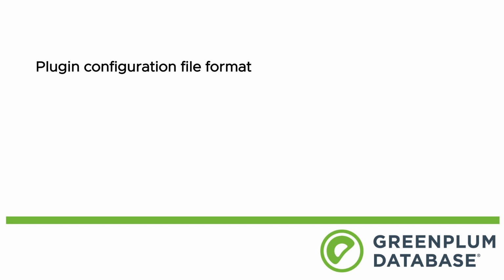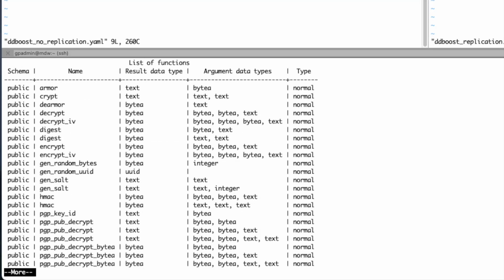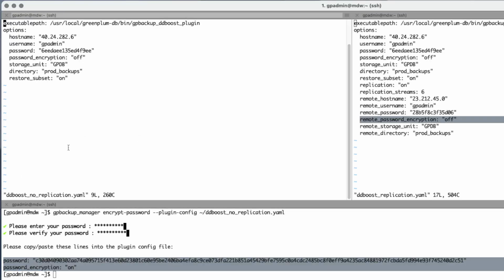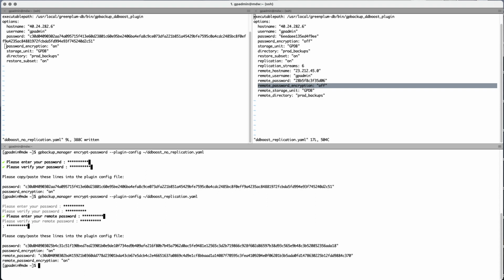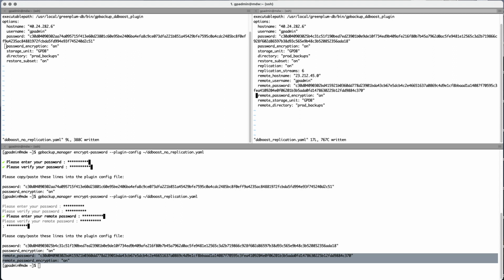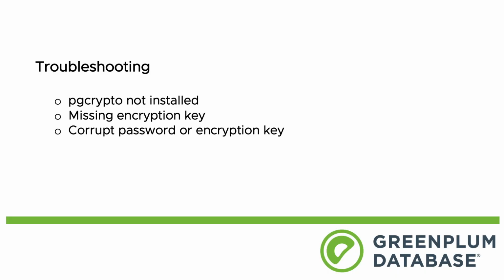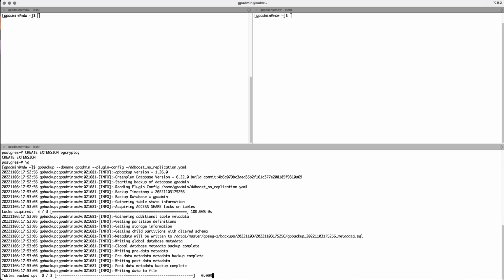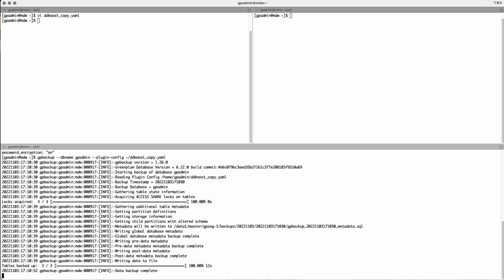Greenplum: Encrypting your DDBoost password using Greenplum's Backup & Restore Utilities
Oak Barrett from the Greenplum Product Management Team will demonstrate how to use gpbackup_manager to encrypt your DDBoost password when using the gpbackup_ddboost_plugin for backups and restores.